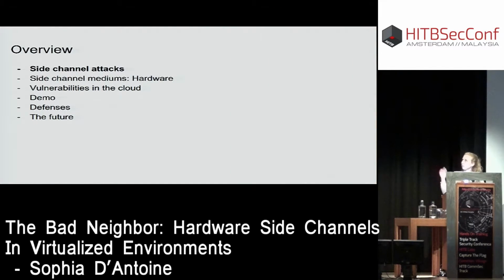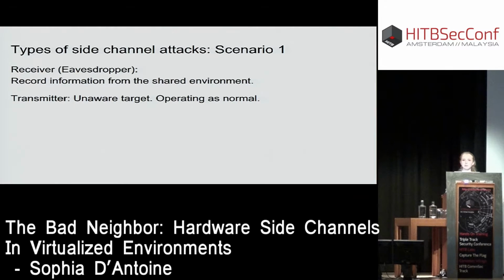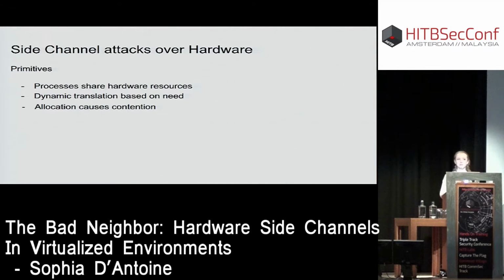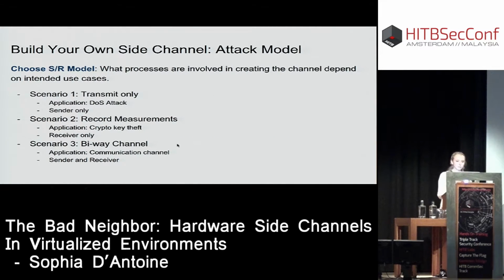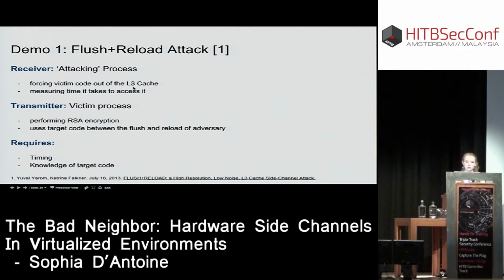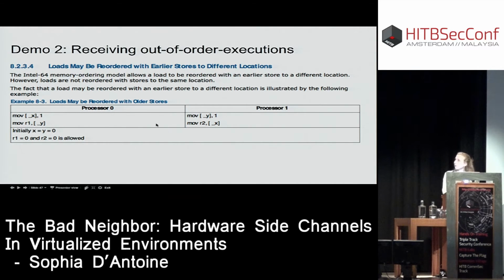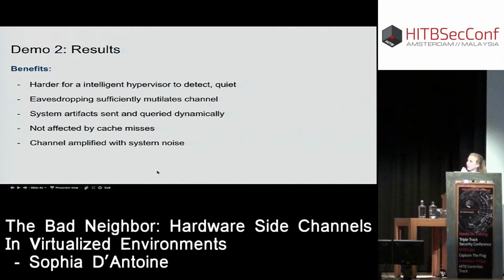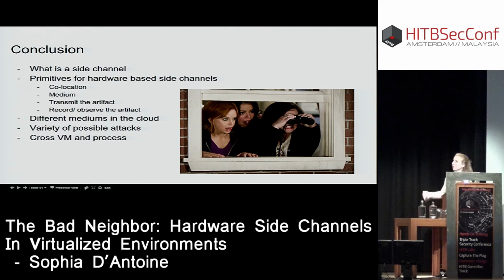HITB2016AMS CLOSING KEYNOTE - Hardware Side Channels in Virtualized Environments - Sophia D'Antoine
This talk will describe first the landscape of side channel vulnerabilities, the types which are possible given different virtualization circumstances, and the basic primitives of an side-channel attack. This survey will contrast against the specific exploitation of the cloud based environment.

We then look closely at the attack surface of common, cloud-based, hardware side channels. This includes the full hardware stack shared between supposedly isolated hosts and the similarities and differences in exploiting each hardware resource.

Following this, demonstrations of two separate attacks, one in the cache and a novel side channel across the pipeline, will be made to show the theory behind what is being discussed.

To conclude, we review possible mitigations at the hardware, hypervisor, and client software level, as well as give our thoughts on the future of side channels in the cloud.

Sophia D’Antoine is a security researcher at Trail of Bits and a recent graduate student from Rensselaer Polytechnic Institute. At RPI, her graduate research focused on malicious applications of hardware side channels in virtualized environments. She has presented at RECon Montreal, BlackHat and Sec-t on exploiting out-of-order execution, a processor optimization, to create a side channel.

Through her involvement in RPISEC, she has taught security courses, competed in CTFs, and performed security consulting assessments.

Presently, she is working with LLVM to automatically analyze, obfuscate, and transform execution paths. Additionally, she is merging concepts of program analysis at this software level to explore automated exploitation techniques as she presented at Hack.lu 2015.